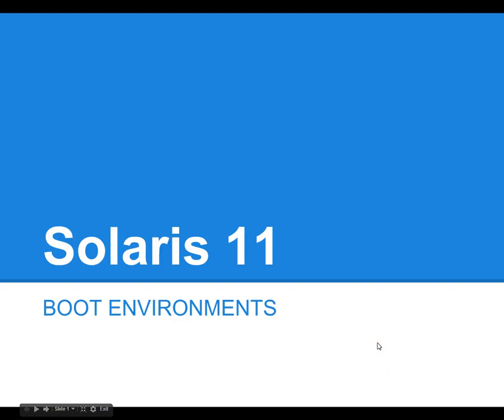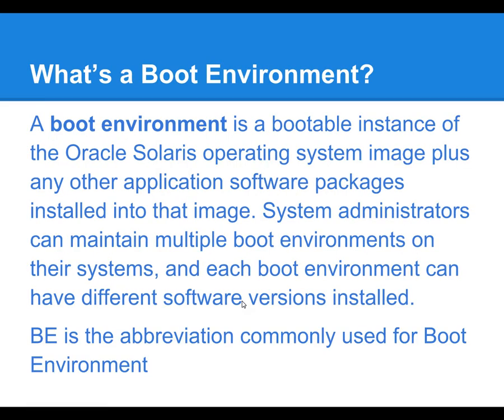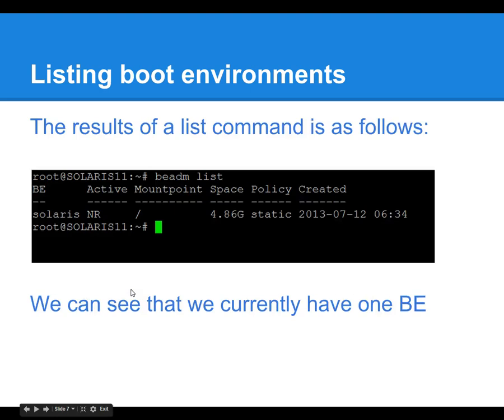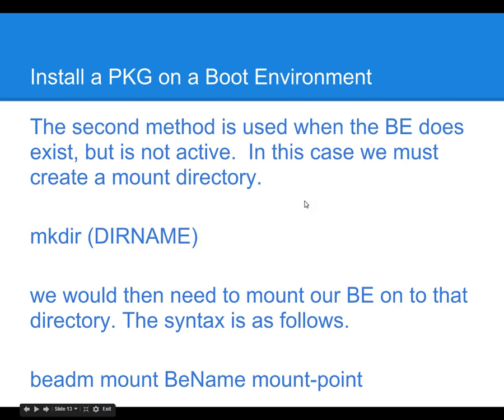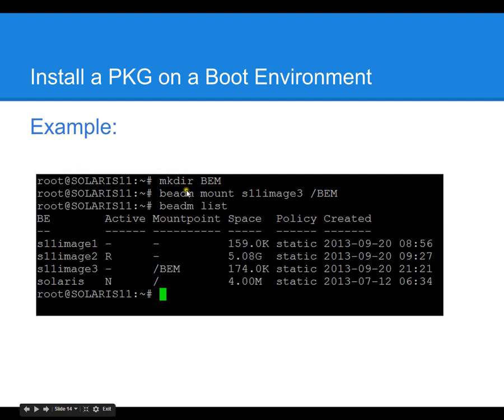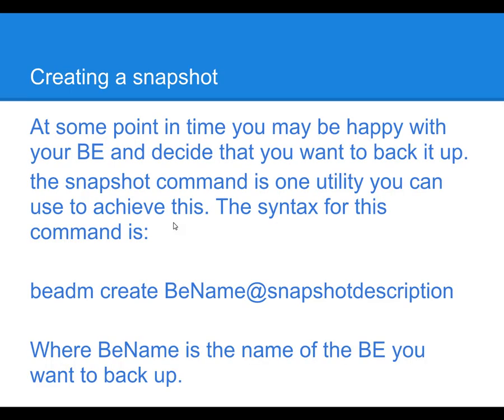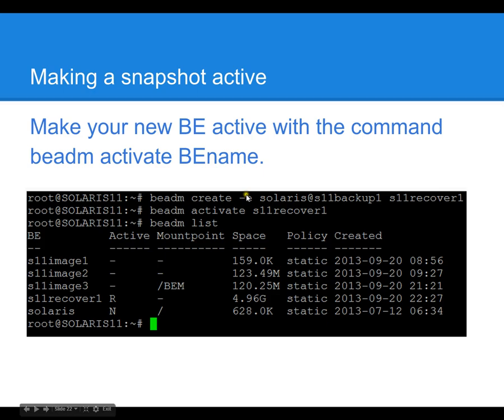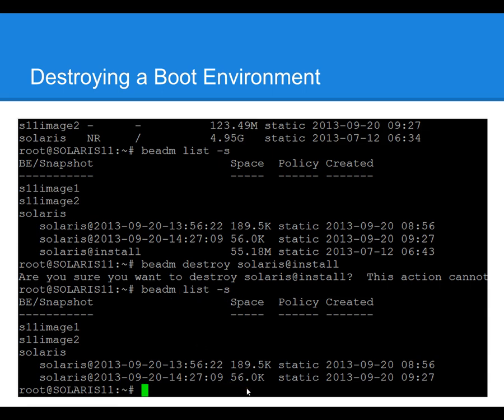Solaris 11 Boot Environments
This presentation will get you started managing Solaris 11 Boot Environments.
Be sure to watch this video in full screen mode.